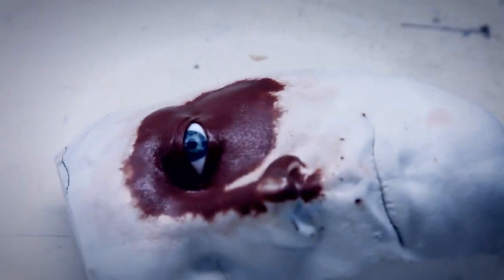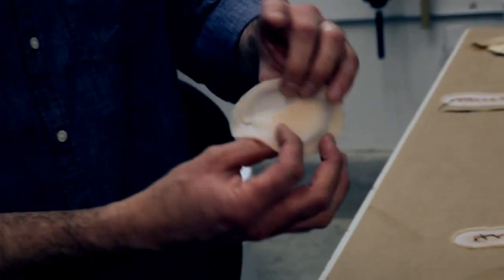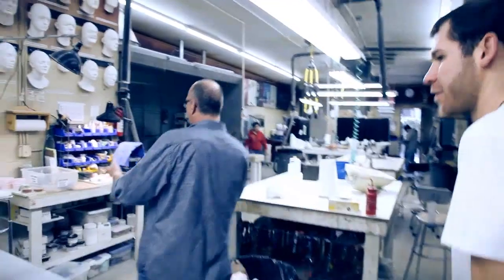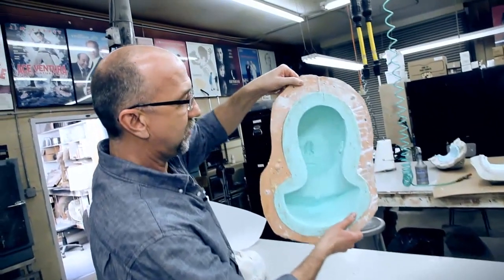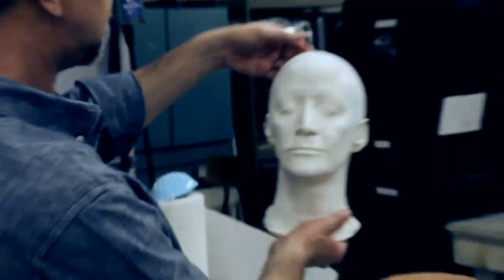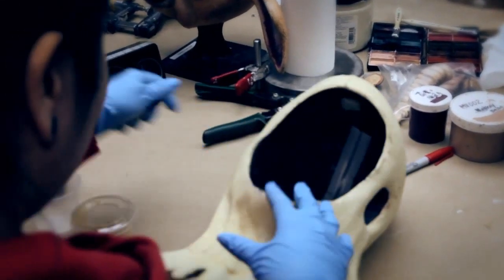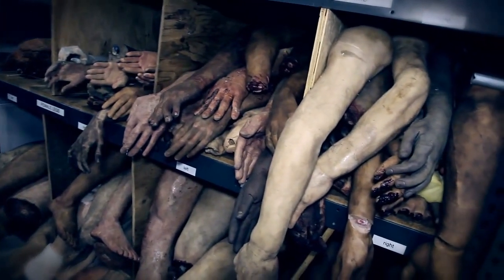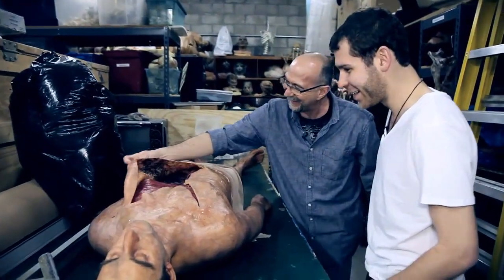W.M. Creations with Matthew Mungle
Matt Schichter gets a tour of Academy Award Winner Matthew Mungle's make-up and prosthetics studio in Los Angeles.